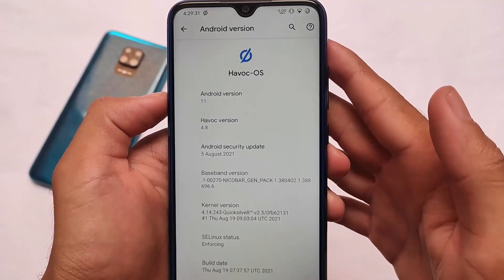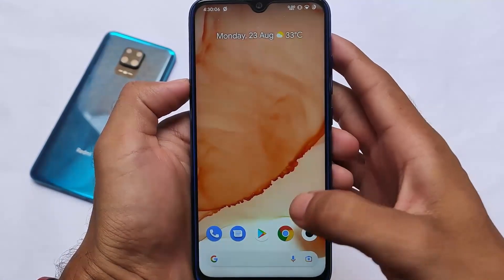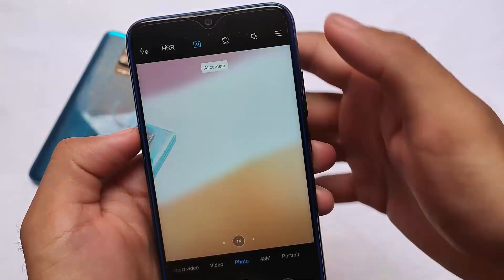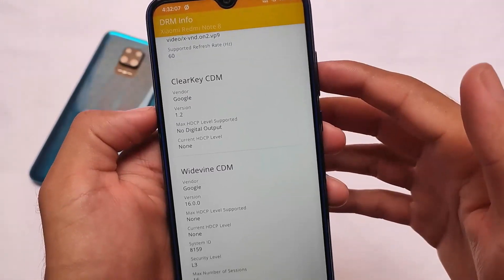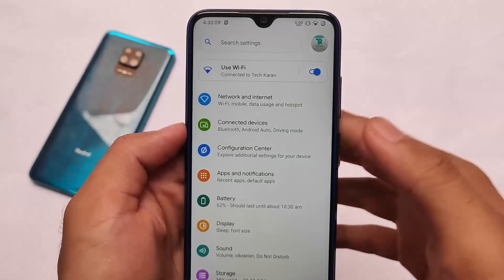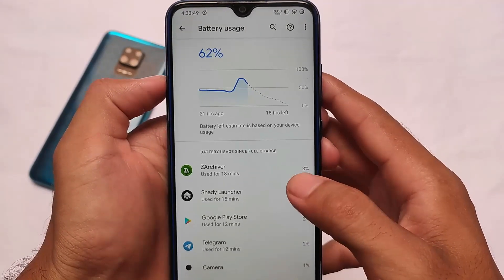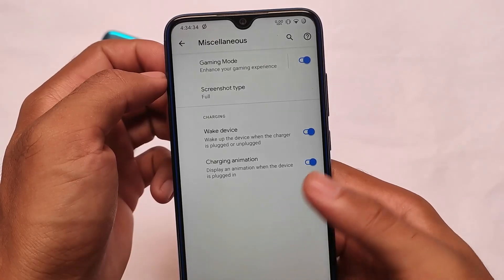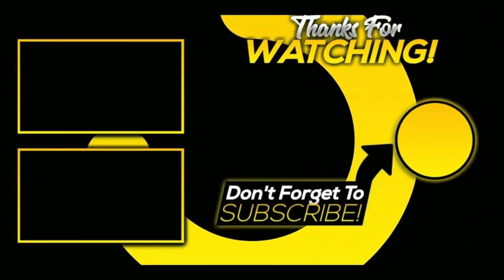OFFICIAL Havoc OS v4.8 - Android 11 ft. Redmi Note 8/8T | REVIEW | Another Perfect Pixel OS ?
Hey guys, What's Up? Everything good I Hope. In this Video, I'm gonna show you " OFFICIAL Havoc OS v4.8 - Android 11 ft. Redmi Note 8/8T | REVIEW | Another Perfect Pixel OS ? " . Make Sure to watch this video till the end to understand everything.